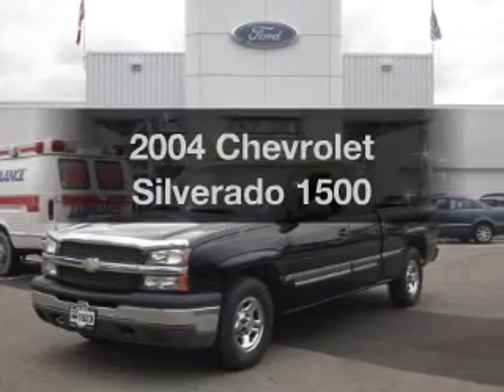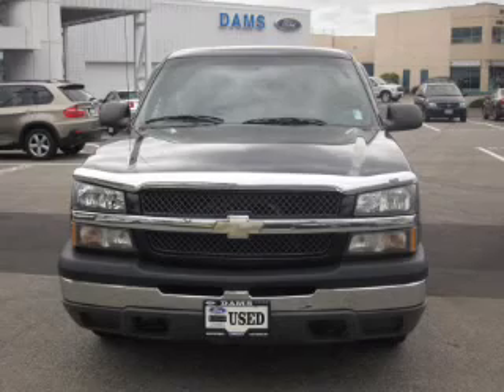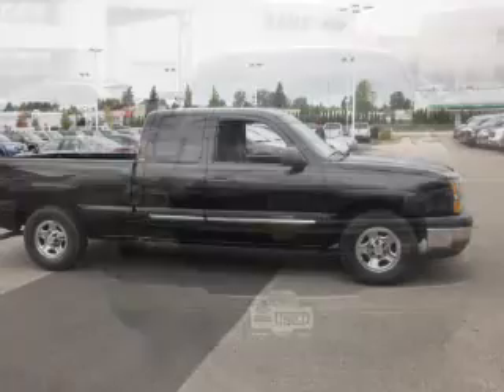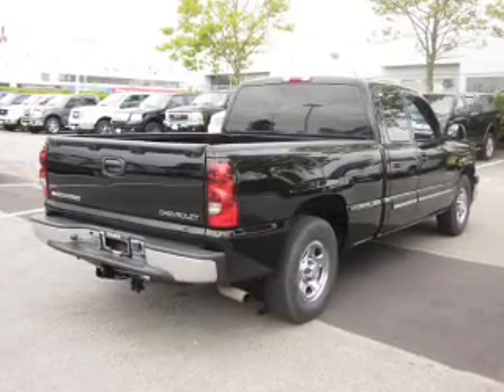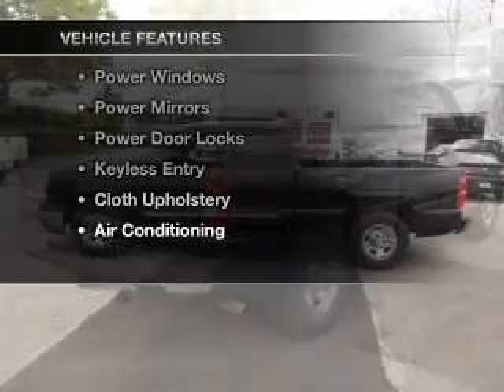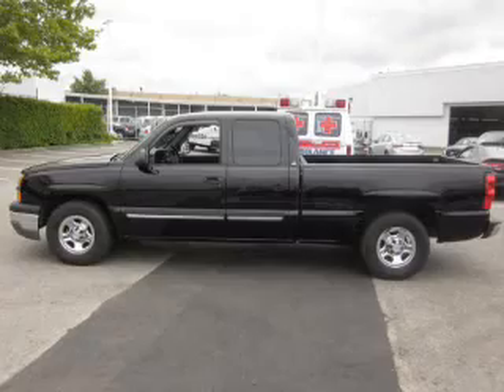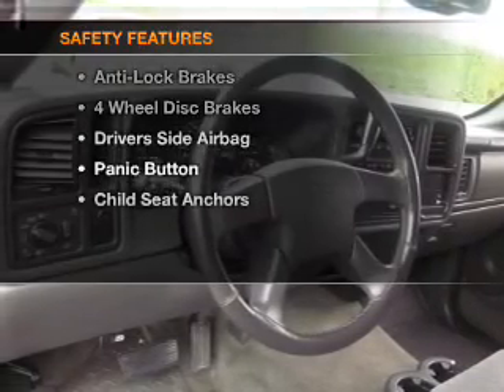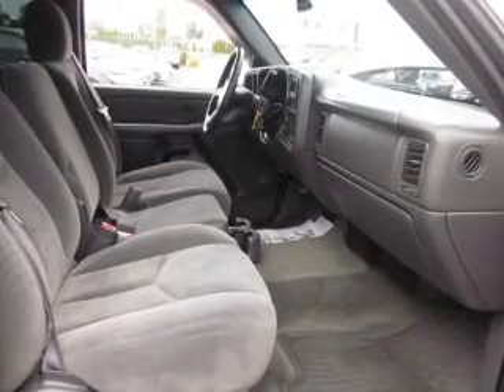2004 Chevrolet Silverado 1500 - Surrey British Columbia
Phone:
Year: 2004
Make: Chevrolet
Model: Silverado 1500
Trim:
Engine: 5.3
Transmission:
Color: BLACK
Mileage: 178514
Address:
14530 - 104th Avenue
Surrey, British Columbia V3R 1L9